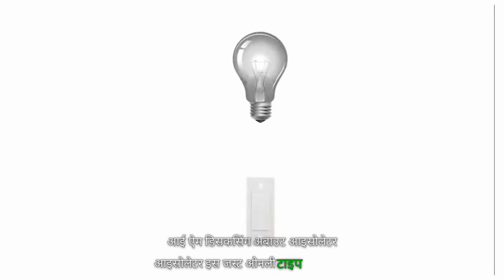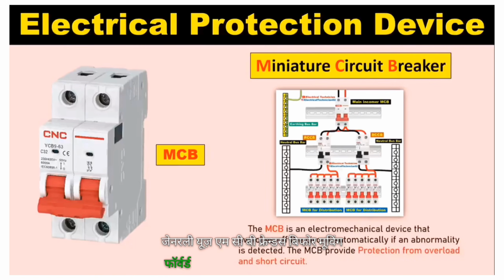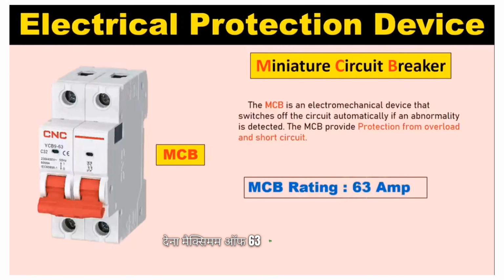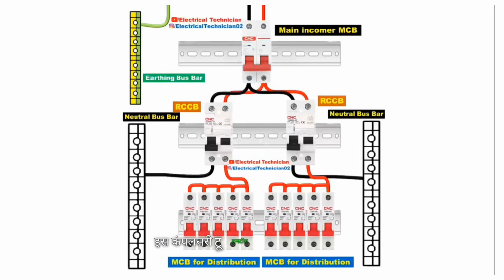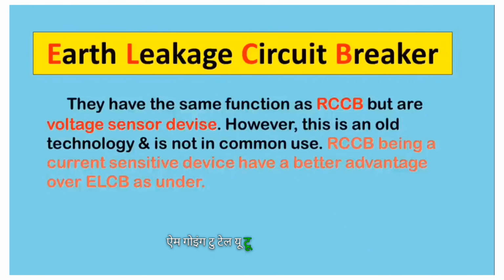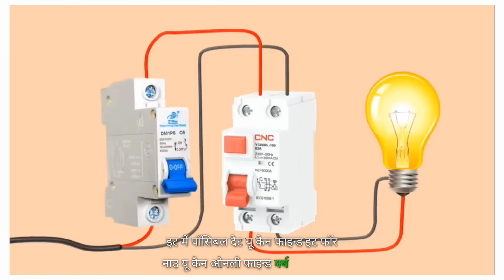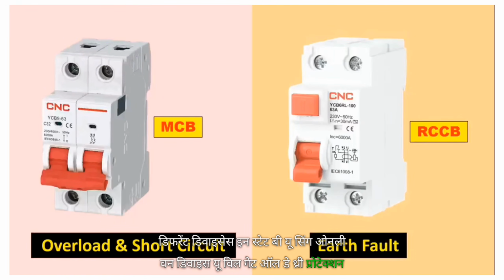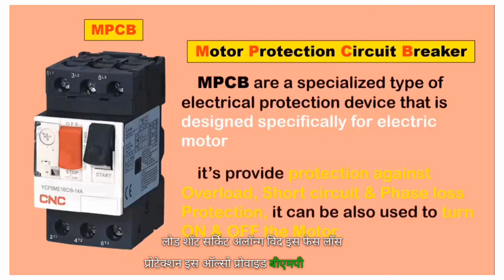SAFETY TIPS - ELECTRICAL PROTECTION DEVICE.